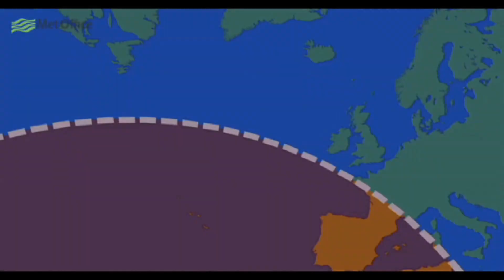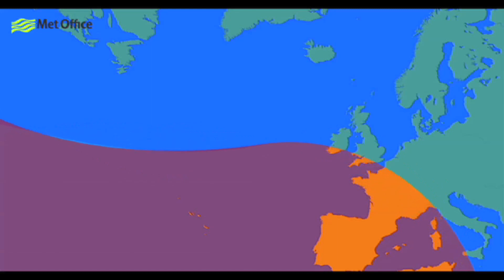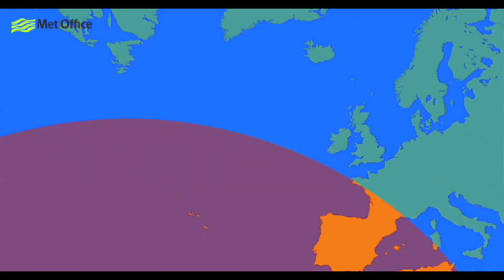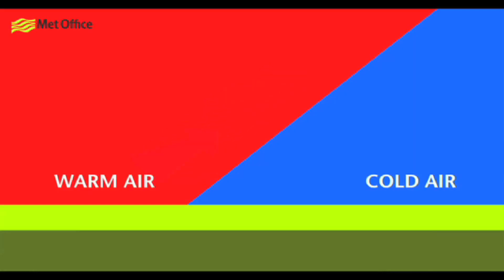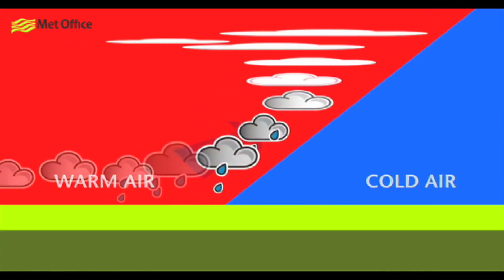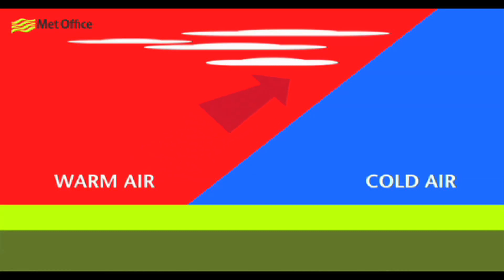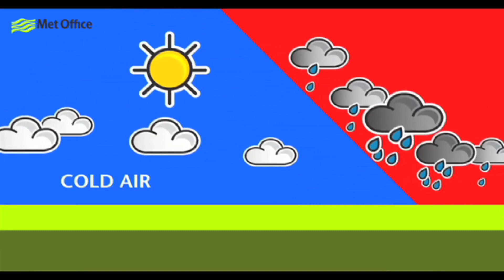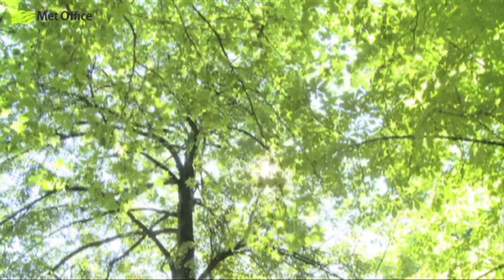What are weather fronts?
What are weather fronts? What kind of weather do they bring? In this video, James Chubb explains what weather fronts are and the kinds of weather they bring.